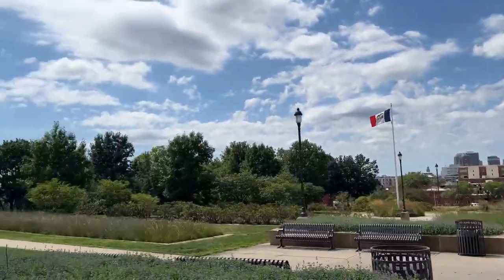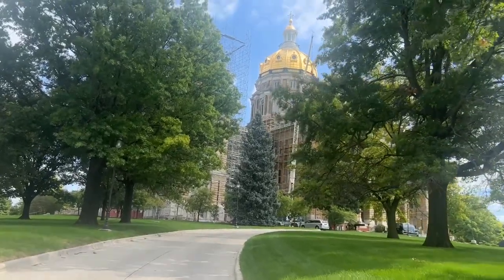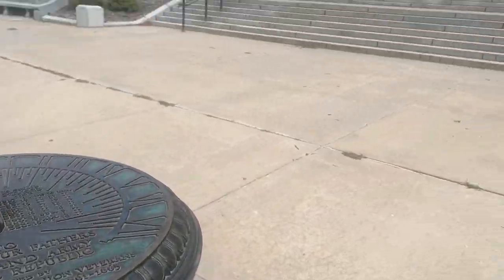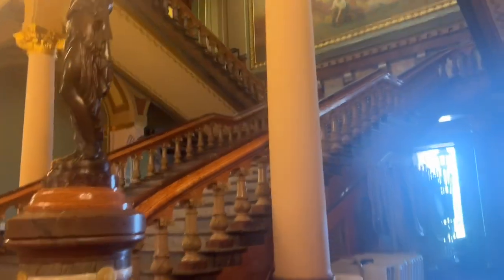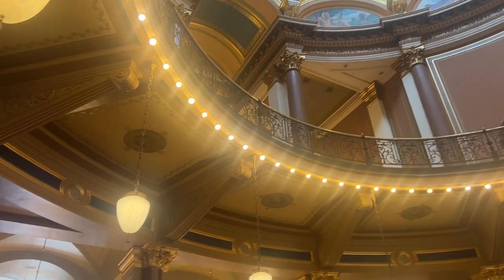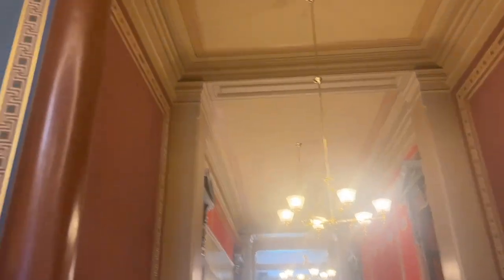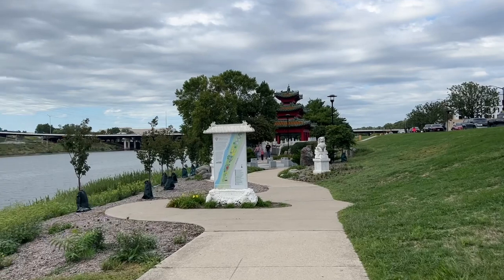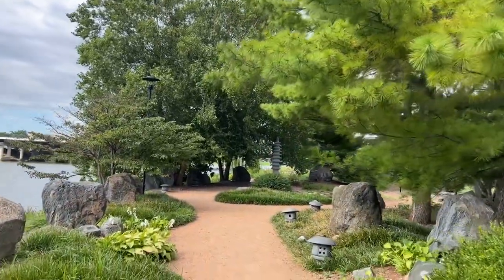Top 3 Places to Visit in Des Moines, Iowa…in One Day!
Hello everyone! We are back to exploring the cities around us. We don’t get to share hiking video this week but we will share what we visited on our first day at Des Moines, Iowa. Come and join us as we explore this new city!

thumbnail—- free template from canva
About us:

We like to go for simple and short hikes as a family. The goal is to eventually be able to complete longer and moderate hikes. We also plan to visit new places and have great adventures along the way. Come and join us!

Thank you for being part of our hikes and adventures!